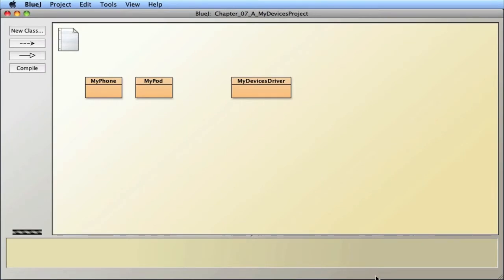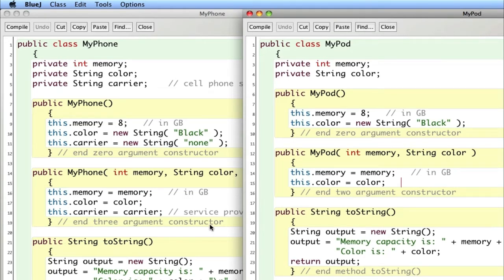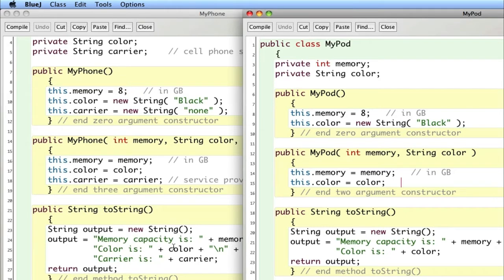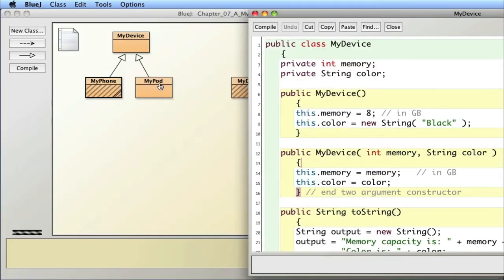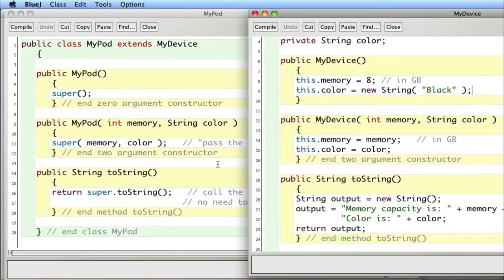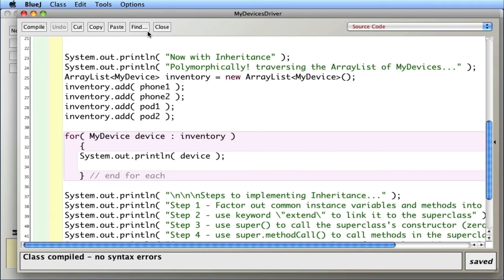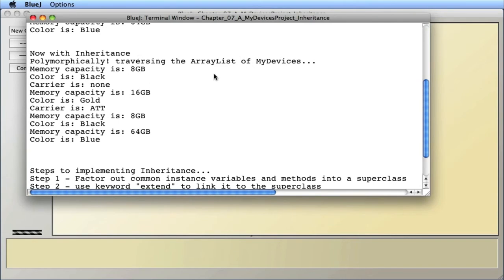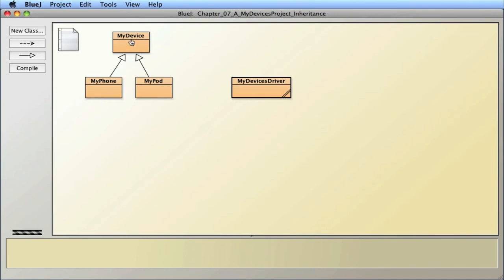APCS Inhertiance MyDevice Part II